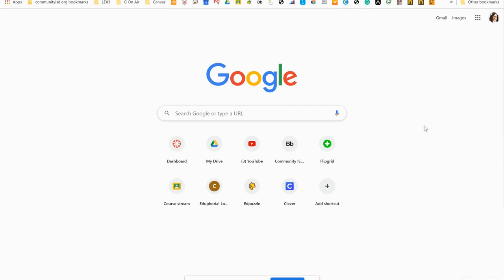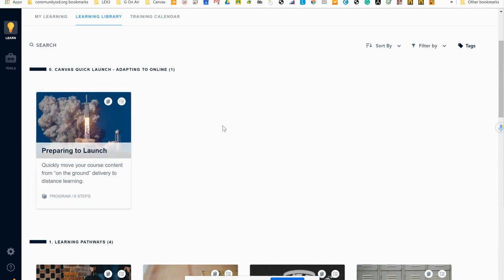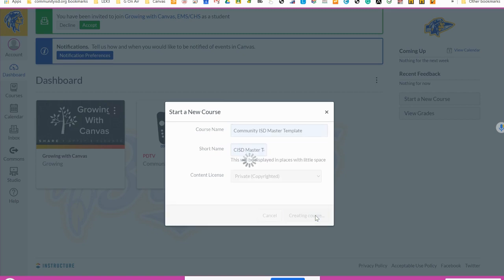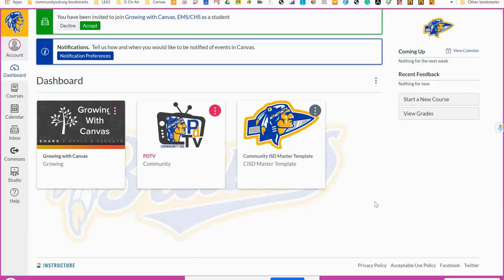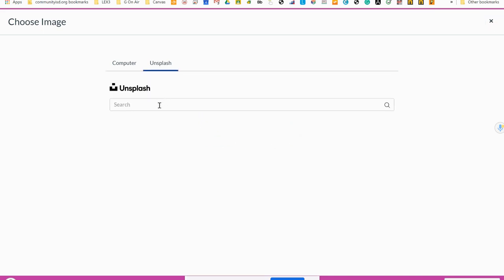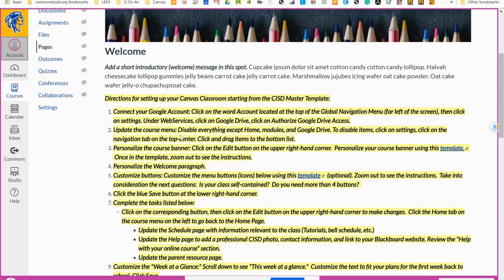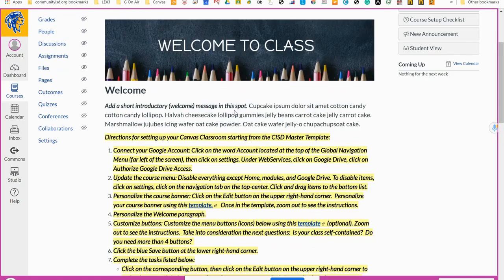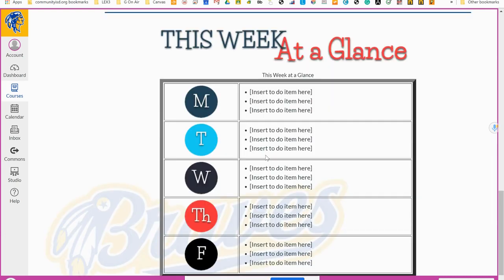Canvas Training - How to?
This video will walk Community ISD teachers through the steps that need to be taken to complete the Canvas training, find and import the Community ISD Master Template that all teachers should use to build their courses, and how to set up their Canvas Classroom.